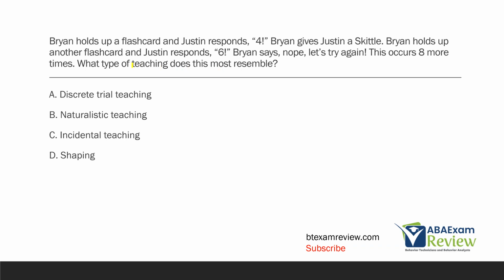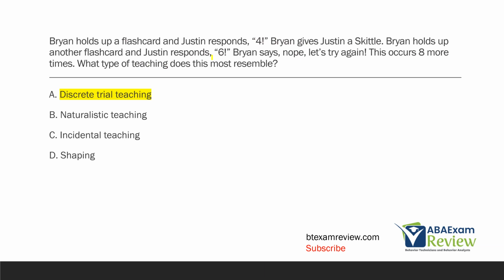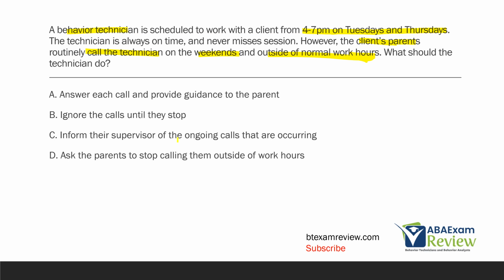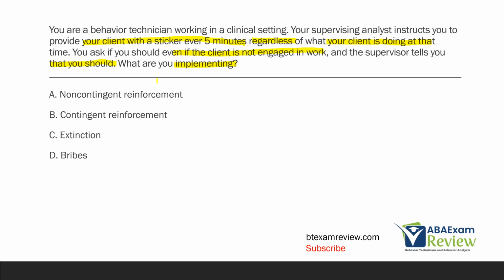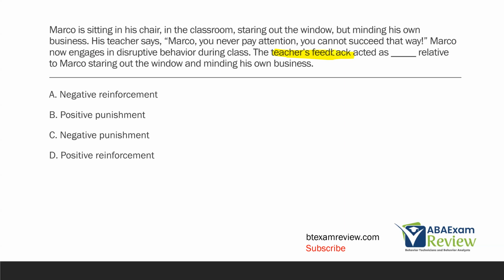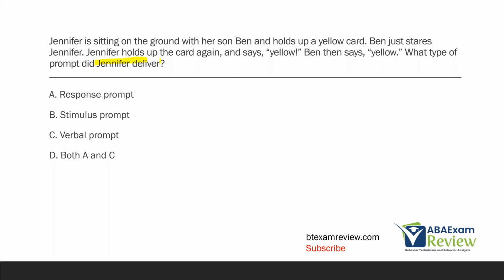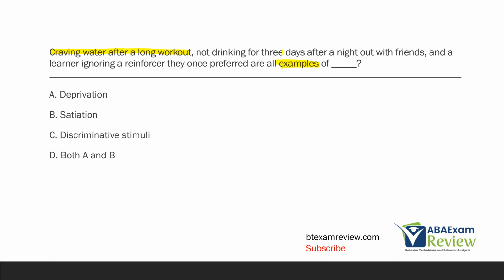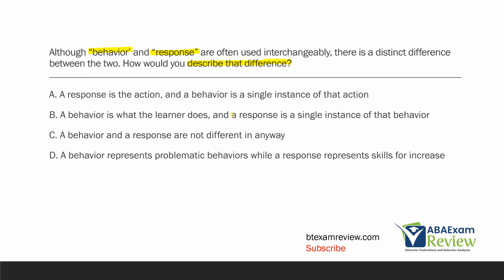RBT® Practice Questions | Registered Behavior Technician® (RBT®) Exam Review | Part 140